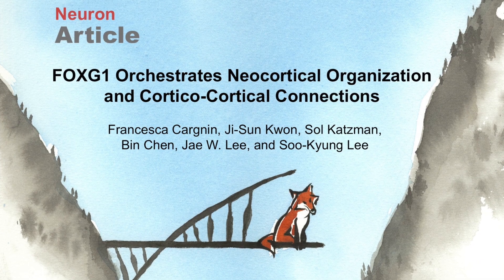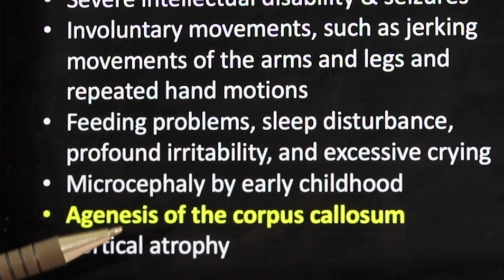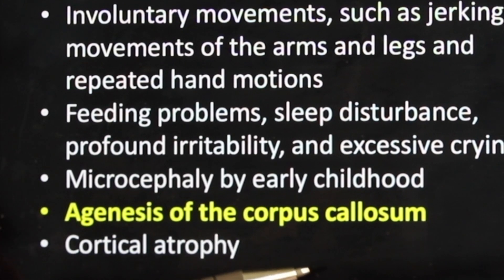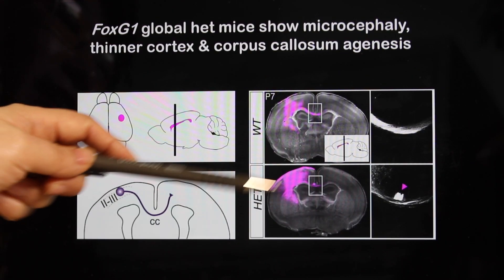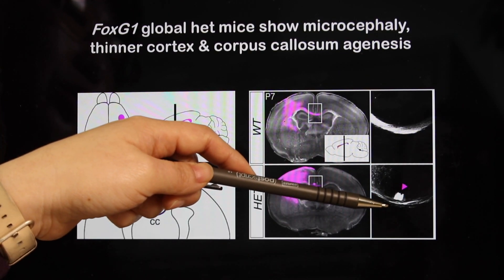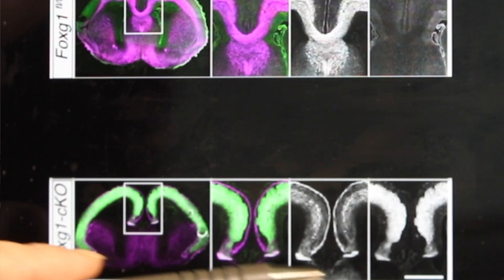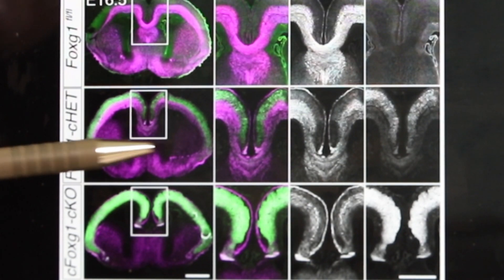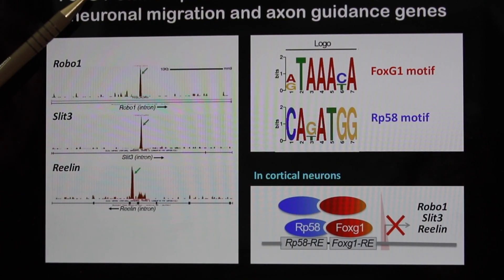Dr. Soo Kyung-Lee in 2018 - Leading Neurobiologist on FOXG1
FOXG1 Research Scientist Dr. Soo Kyung-Lee published research in Neuron.
Excerpt:
The hallmarks of FOXG1 syndrome, which results from mutations in a single FOXG1 allele, include cortical atrophy and corpus callosum agenesis. However, the etiology for these structural deficits and the role of FOXG1 in cortical projection neurons remain unclear. Here we demonstrate that Foxg1 in pyramidal neurons plays essential roles in establishing cortical layers and the identity and axon trajectory of callosal projection neurons. The neuron-specific actions of Foxg1 are achieved by forming a transcription complex with Rp58. The Foxg1-Rp58 complex directly binds and represses Robo1, Slit3, and Reelin genes, the key regulators of callosal axon guidance and neuronal migration. We also found that inactivation of one Foxg1 allele specifically in cortical neurons was sufficient to cause cerebral cortical hypoplasia and corpus callosum agenesis. Together, this study reveals a novel gene regulatory pathway that specifies neuronal characteristics during cerebral cortex development and sheds light on the etiology of FOXG1 syndrome.